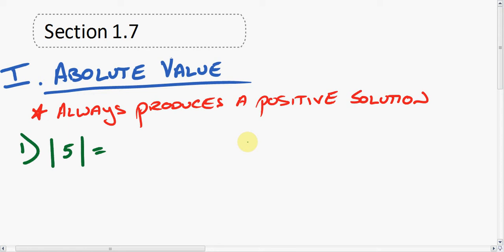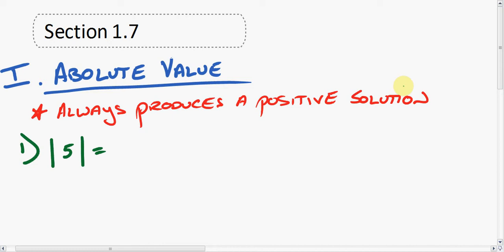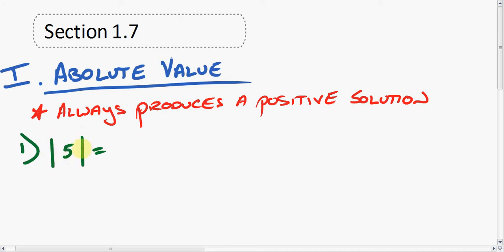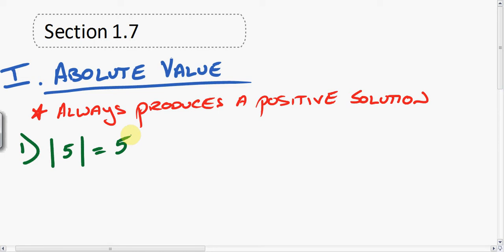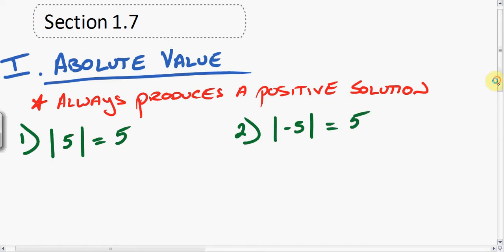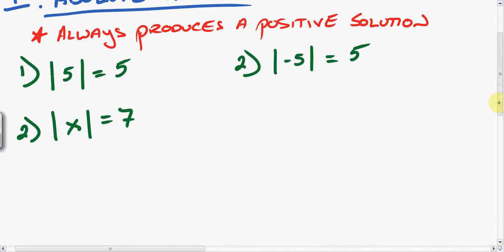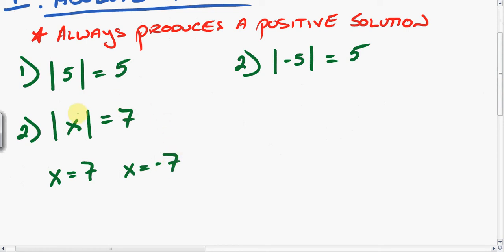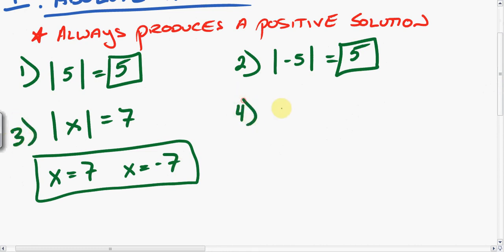AAT - Section 1.7 - Part 1